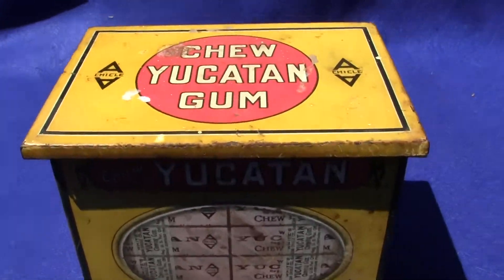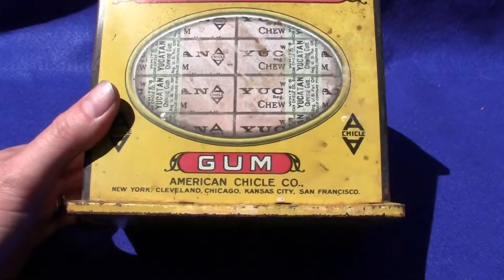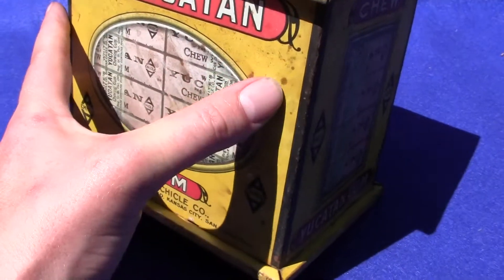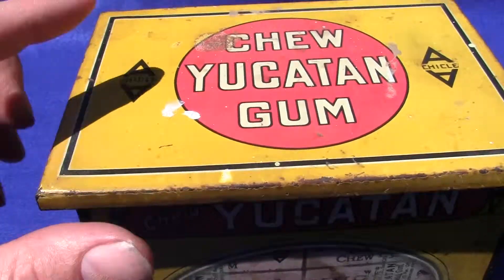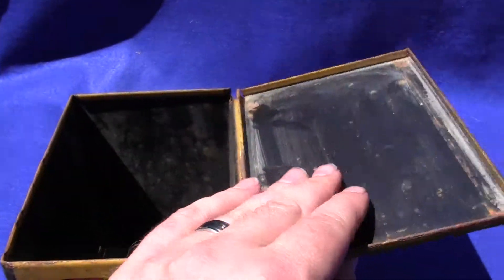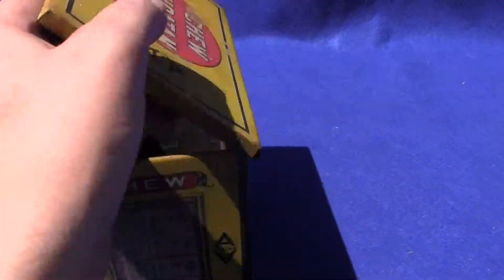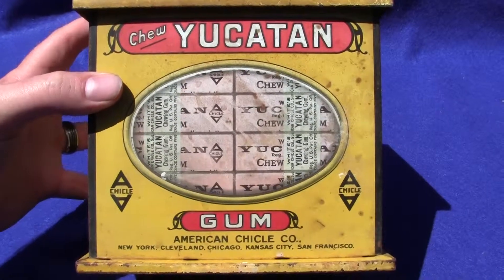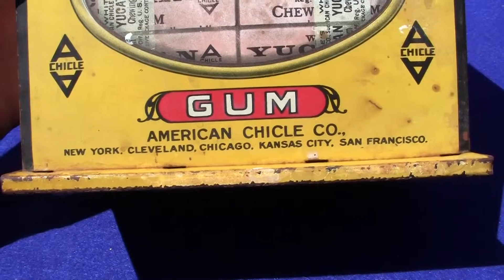YUCATAN PEPSIN CHEWING GUM TIN AD ADVERTISING CENT TIN LITHO COUNTER DISPLAY BOX